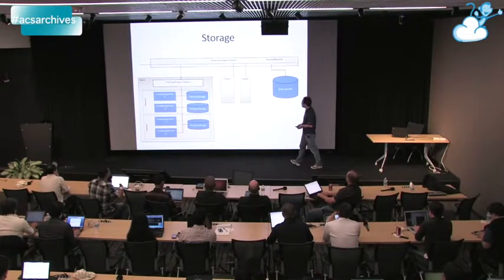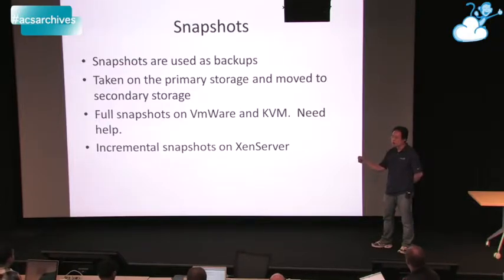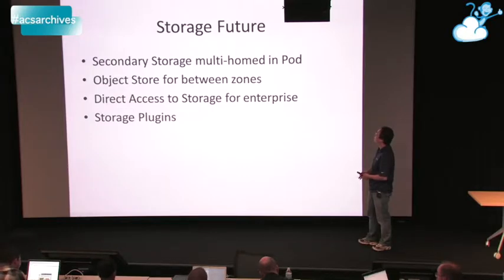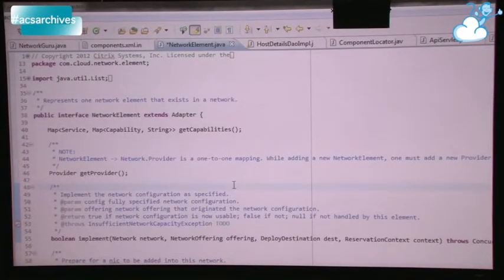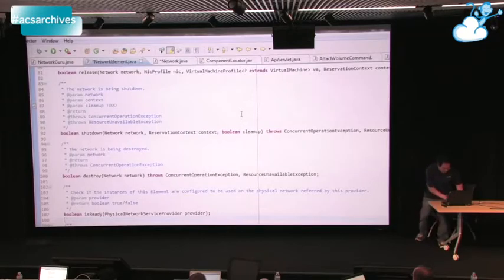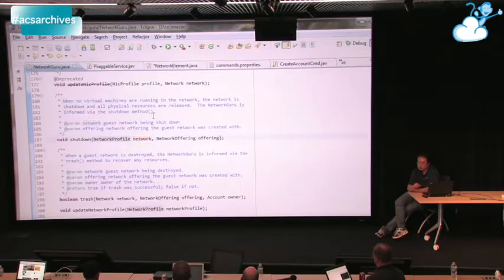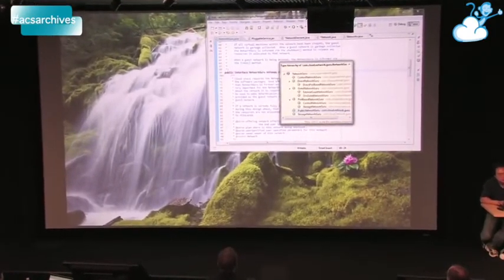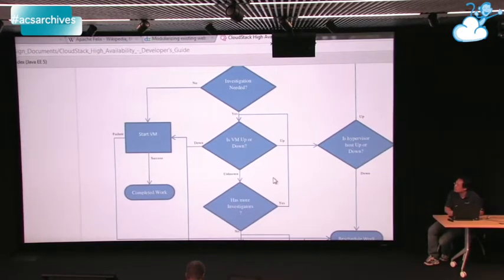#14 | ACSarchives: Apache CloudStack | Storage, Snapshots & Code Review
Alex Huang talks about Apache CloudStack Storage, Snapshots and goes over the code.

Be super welcome!

You might want to peruse the Get Involved page on Apache.org
Please, respect the original style of the CloudStack code, and ensure that you're using spaces rather than tabs, and your code have Unix line endings (LF) rather than Windows-type line endings (CRLF).